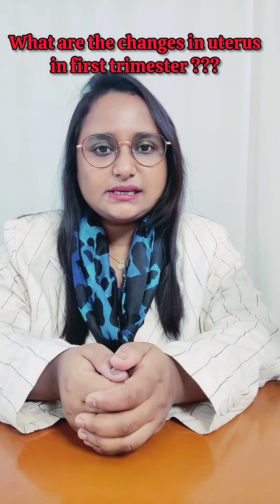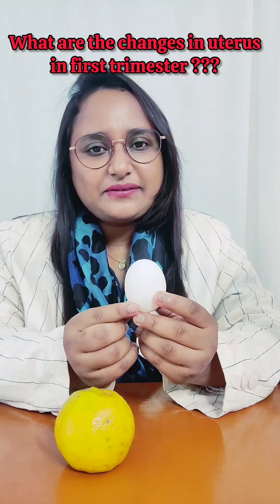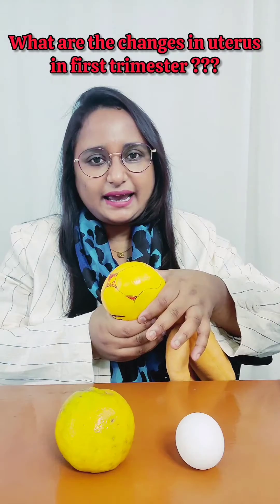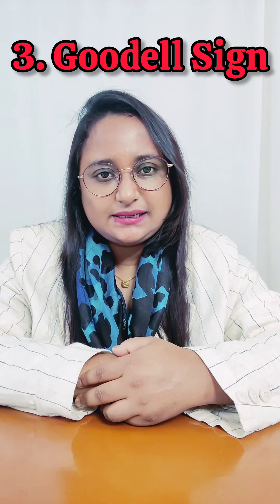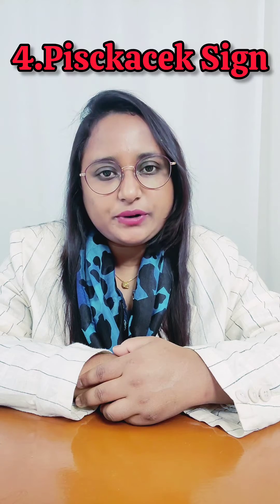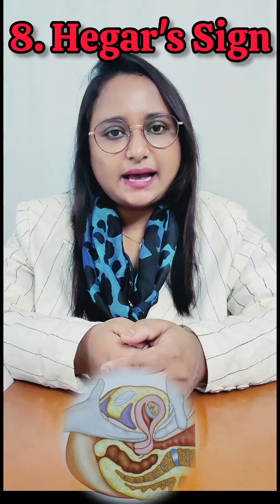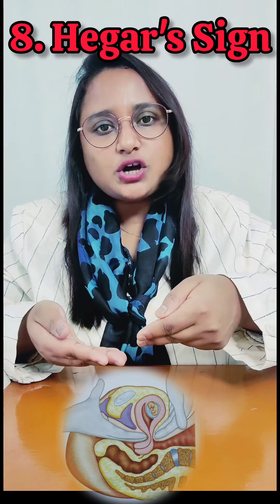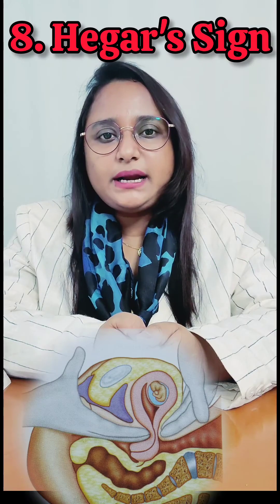What are the changes in uterus in first trimester?